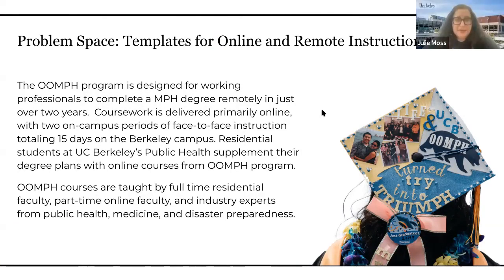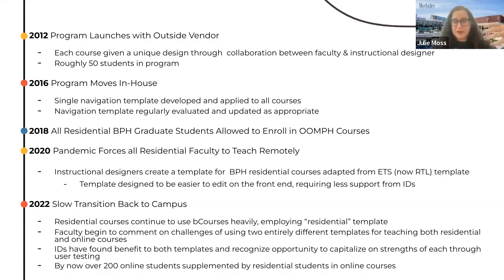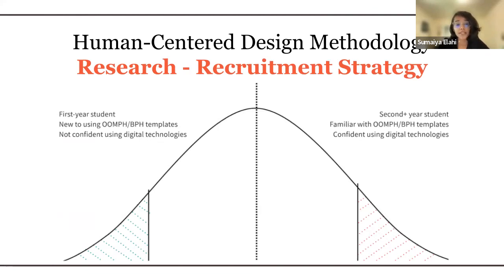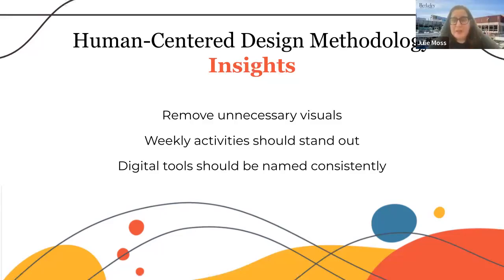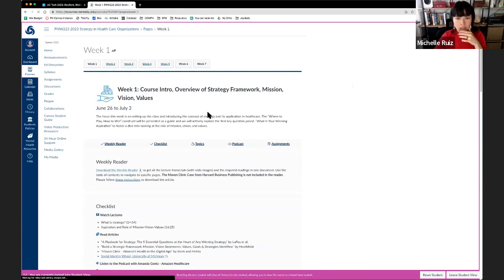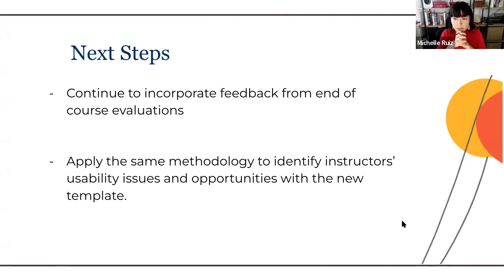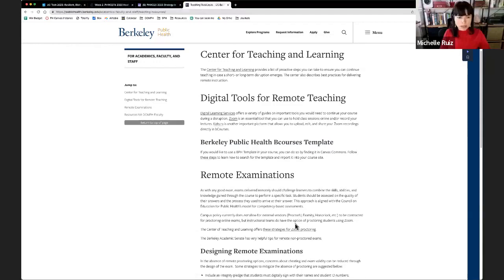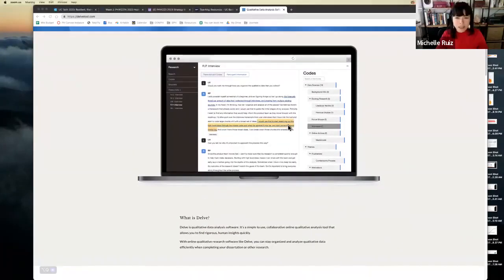UC Tech 2023 - Usability Surveys A data-driven, user-centered approach to designing Canvas templates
Teaching & Learning
Our data-driven design of an HTML-based Canvas template, CSS-styled for ADA compliance, addresses the needs of a rapidly growing program with an increasingly broad student profile, while also serving the schoolwide resiliency needs of Berkeley Public Health. Because we strive to ensure a minimal learning curve as students migrate between online asynchronous courses in an intensive 27-month professional MPH program, the program regularly tests and reevaluates our navigation template. Following the two-year pandemic shutdown, during which numerous navigation templates emerged across campus, with students and faculty alike rising to the challenge, and becoming increasingly adept at the tools of online and hybrid learning, our program conducted user testing to identify the strengths of these new navigation approaches; ultimately, based on these results, we designed a single reinspired template for our program in which we combined all of the highest rated features of the templates studied, always with a focus on end-user needs, accessibility, and responsive design for mobile devices.
Julie Moss, Instructional Designer, UC Berkeley
Michelle Ruiz, Instructional Designer, UC Berkeley